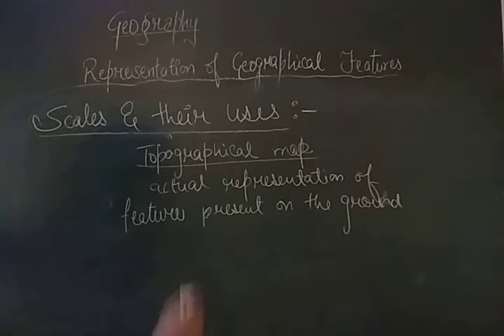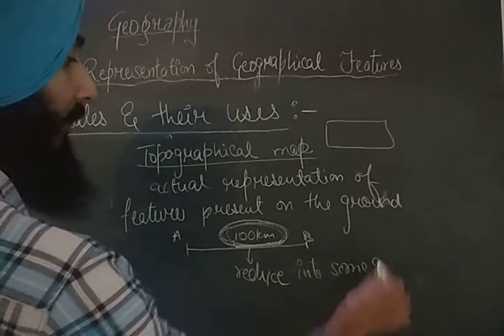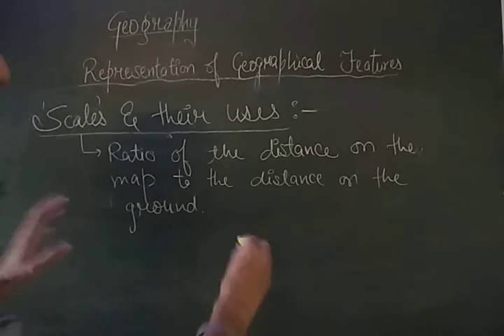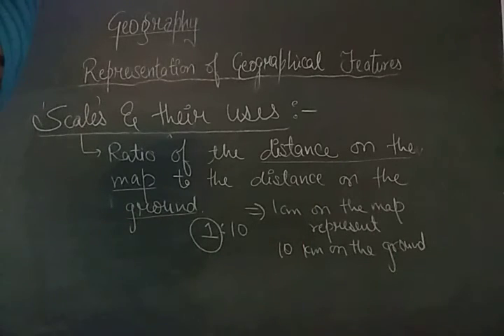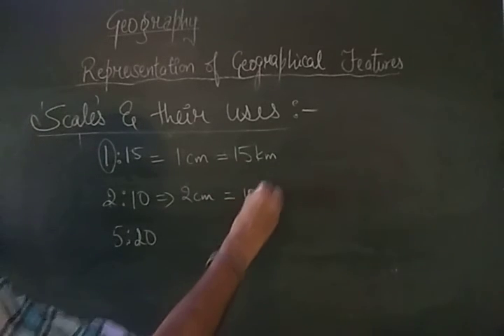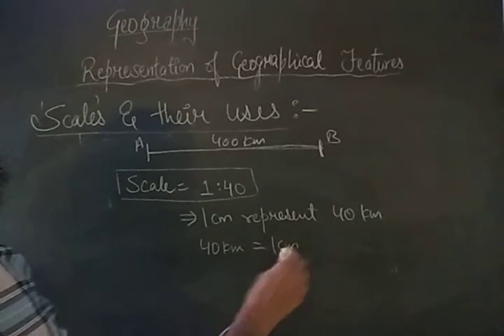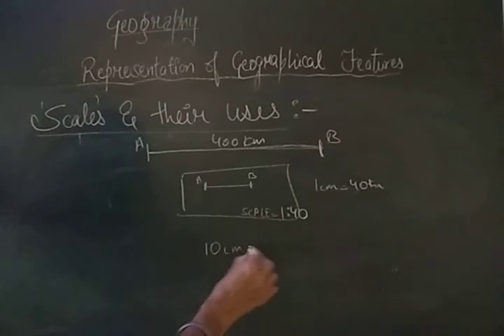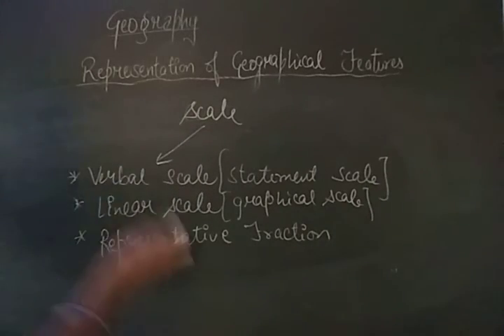Class 7th Geography, Ch 1, Scales and their use in topographical maps, ICSE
Class 7th
Subject- Geography,
Ch 1; Representation of Geographical features
Topic- Scales and their use in topographical maps,
Board- ICSE

by Jaspreet Singh Maan